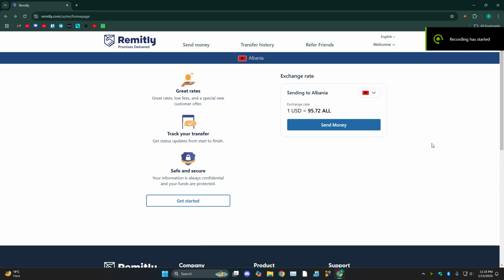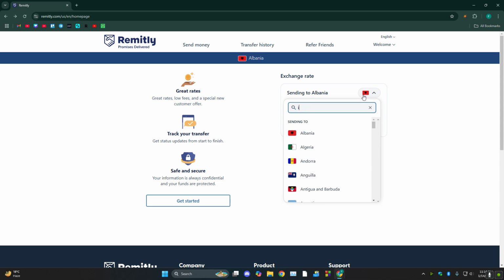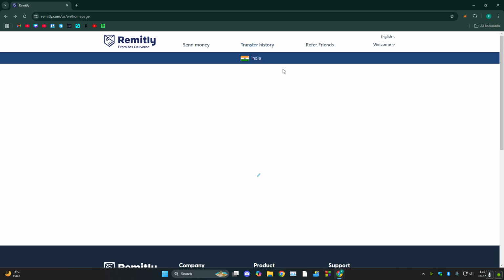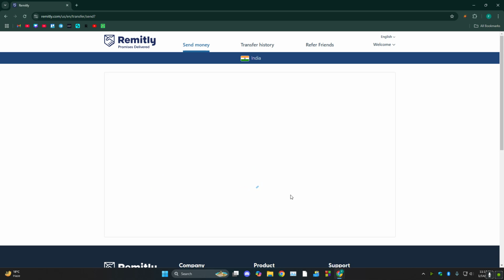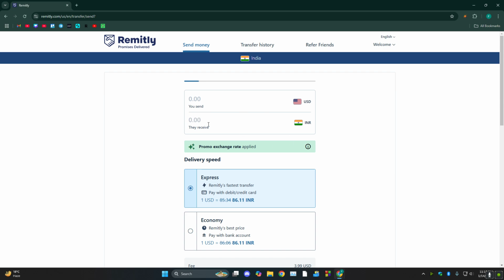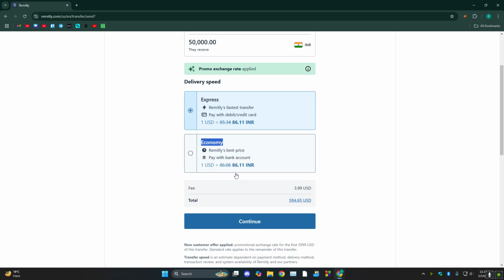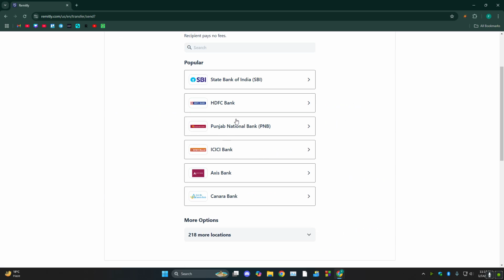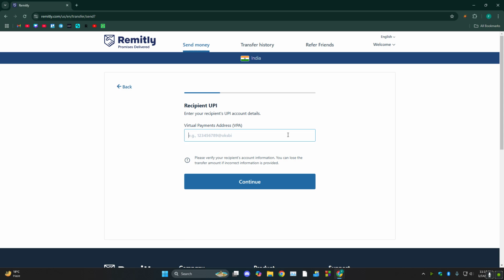How To SEND Money From AUSTRALIA To INDIA Through Remitly (FAST)